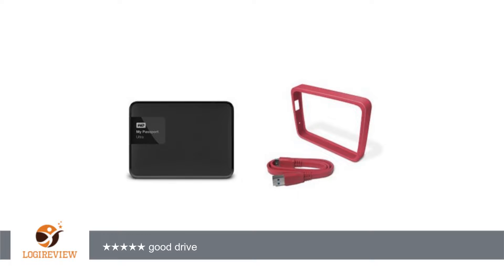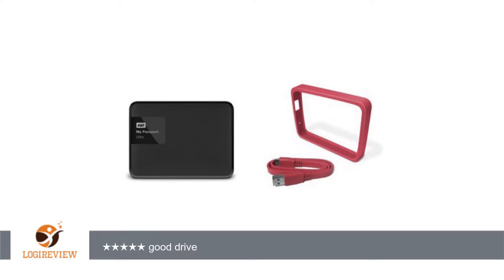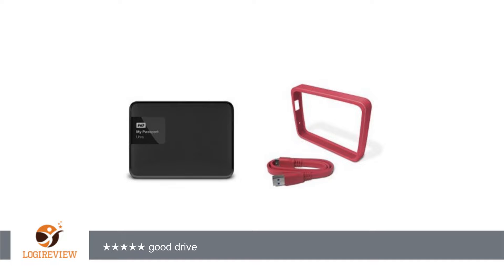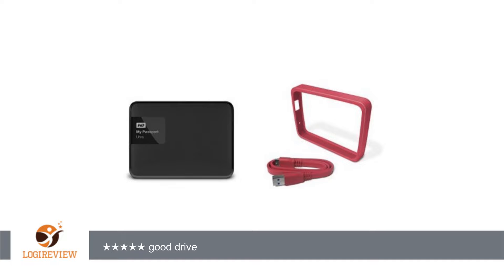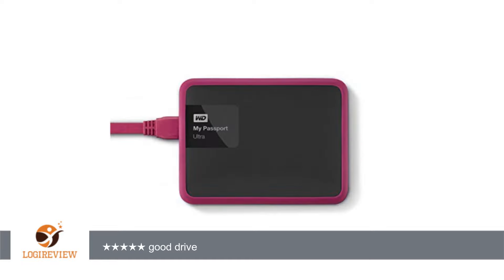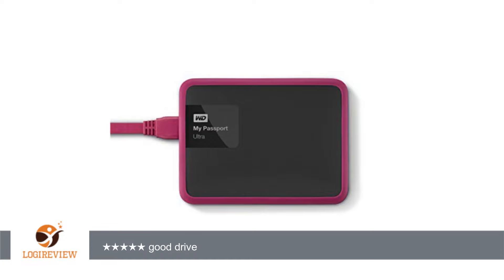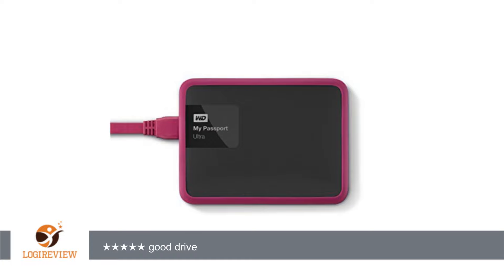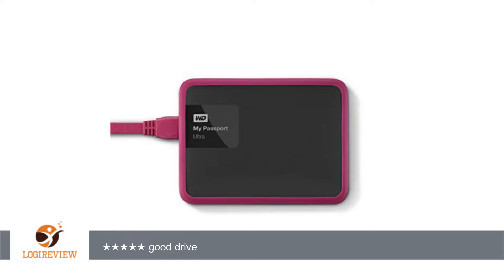WD My Passport Ultra External Hard Drive [2015] 3 TB Black and Fuchsia Grip Pack | Review/Test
Review about   WD My Passport Ultra External Hard Drive [2015] 3 TB Black and Fuchsia Grip Pack